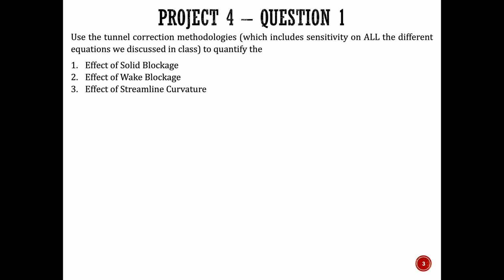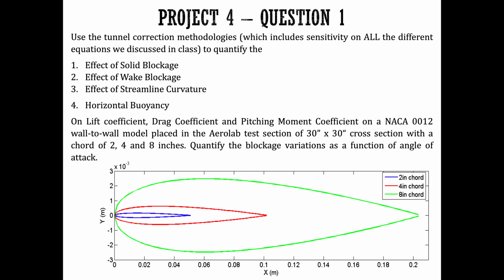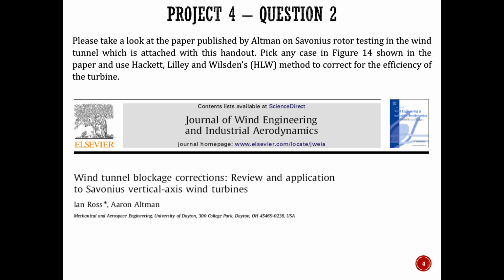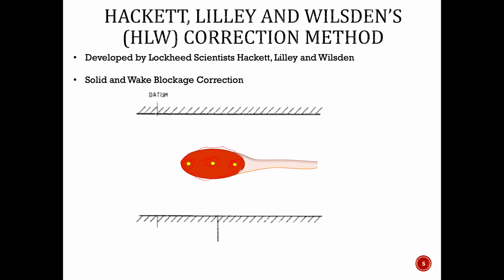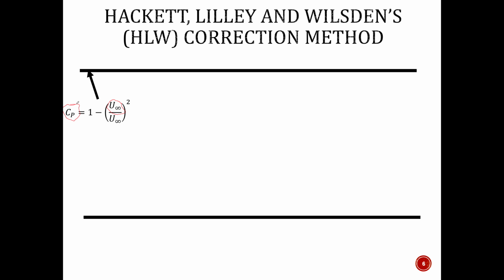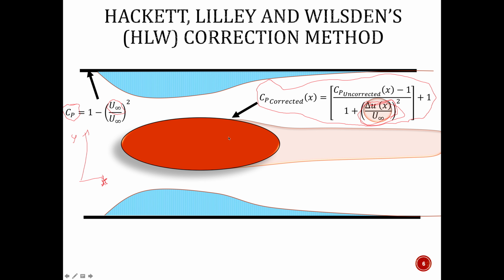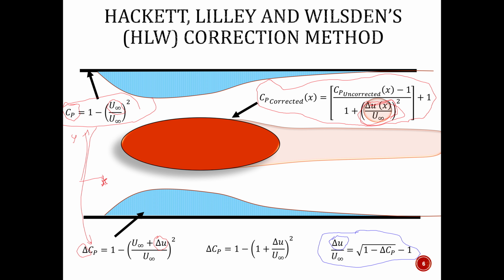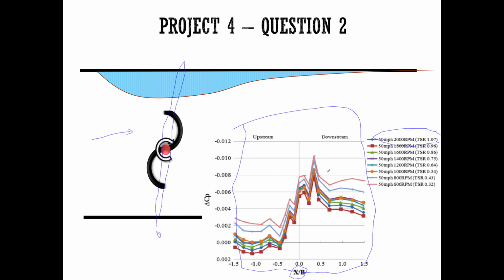Project 4 and HLW Correction Method